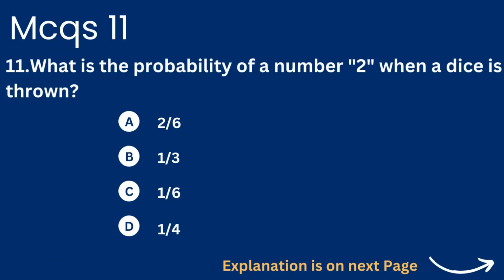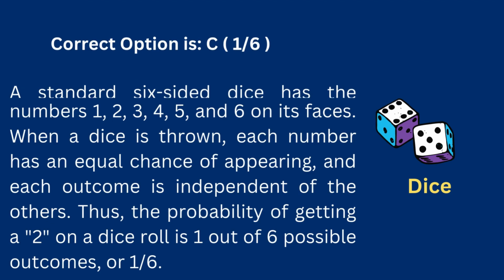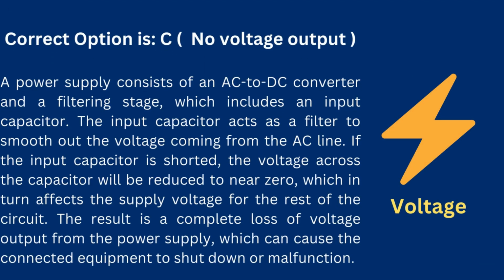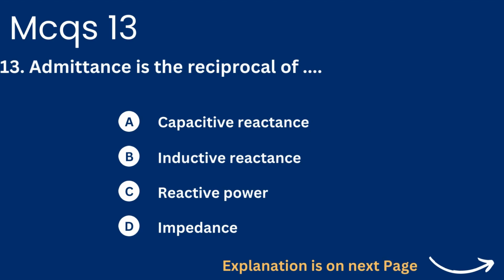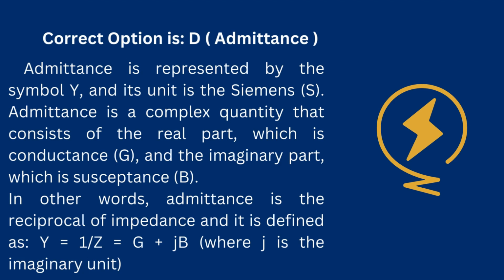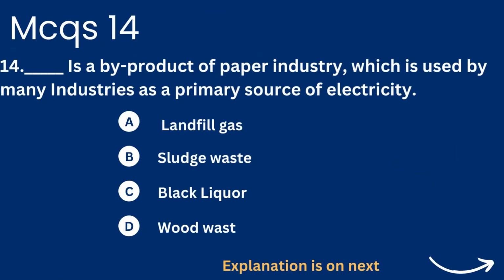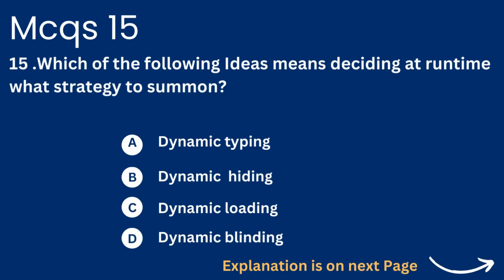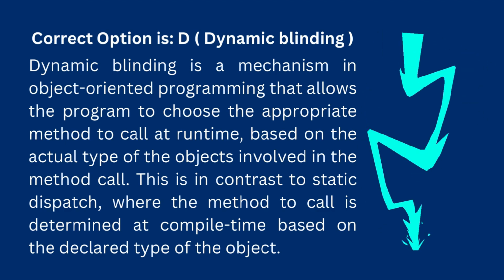Electrical Electronics Telecommunication Mcqs Part 3 || Mr Engineer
11.What is the probability of a number "2" when a dice is thrown? with explanation
A. 2/6
B. 1/3
C. 1/6
D. 1/4
12.If the input capacitor of a power supply is shorted; it will result In with explanation
A. Excessive hum ꞏ
B. Reduced voltage output
C. No voltage output
D. Low voltage output
13.Admittance is the reciprocal of  with explanation
A. Capacitive reactance
B. Inductive reactance
C. Reactive power
D. Impedance
14. _____ Is a by-product of paper industry, which is used by many Industries as a primary source
of electricity. Explanation
A. Landfill gas
B. Sludge waste
C. Black Liquor
D. Wood wast
15. Which of the following Ideas means deciding at runtime what strategy to summon? explanation
A. Dynamic typing
B. Dynamic hiding
C. Dynamic loading
D. Dynamic blinding
D. Dynamic dispatch